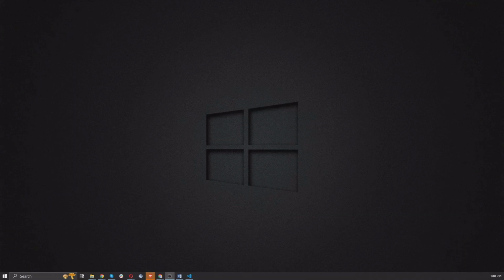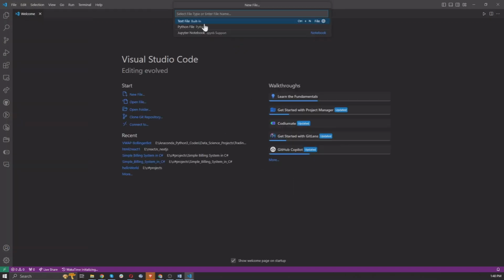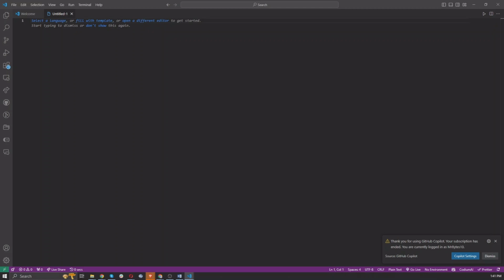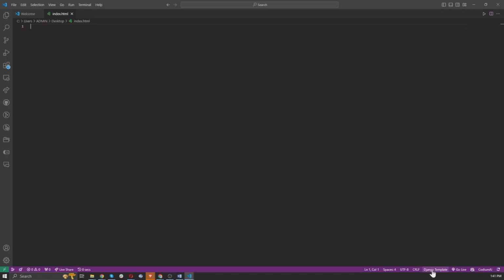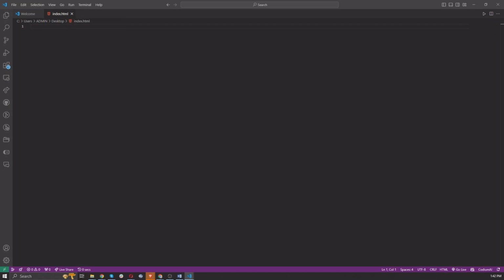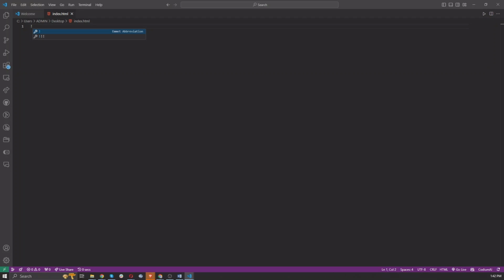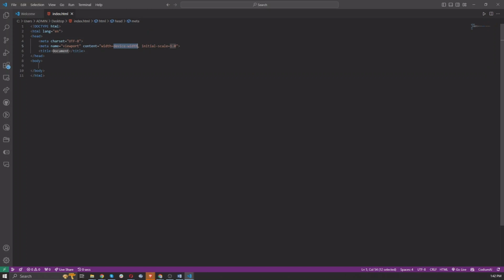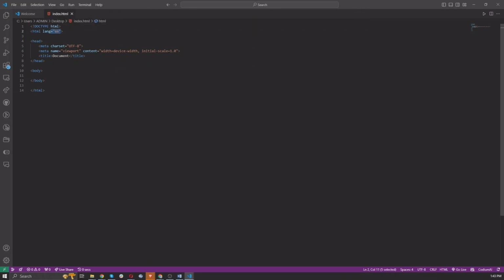How to Create an HTML Boilerplate in Seconds Using Shift+! and Tab Key | Quick Web Development Tips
Create an HTML Boilerplate in Seconds Using Shift+! and Tab Key | Quick Web Development Tips

Learn how to quickly set up an HTML boilerplate with just a few keystrokes using the Shift+! and Tab key combination. This efficient method saves you time and gets your web development projects off to a fast start. Perfect for beginners and seasoned developers alike, this step-by-step guide will streamline your coding process.